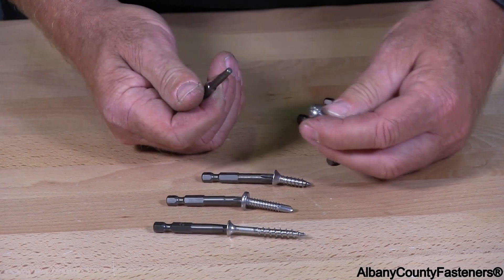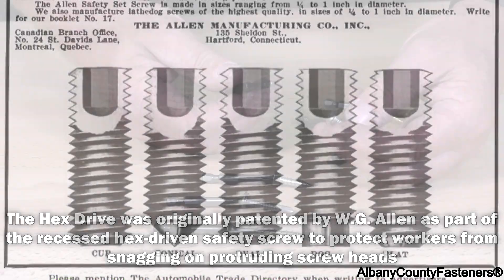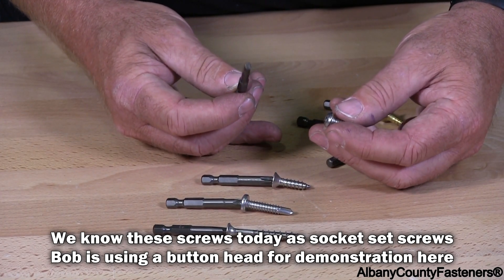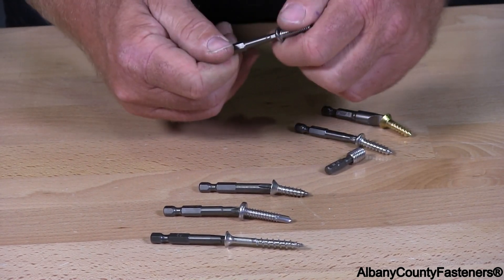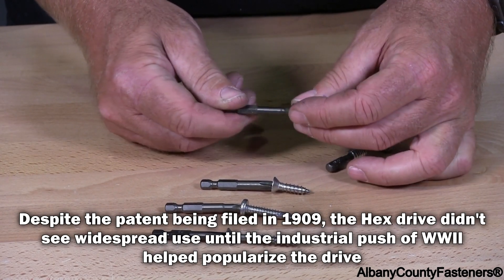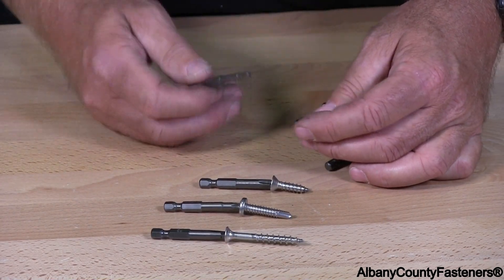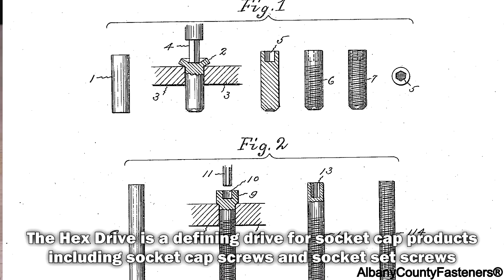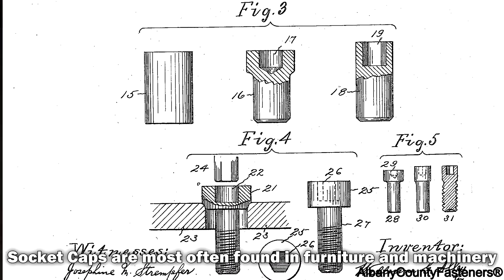The Hex Drive - Types of Screw Drive Styles | Fasteners 101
A popular screw drive that defines socket cap products, the Hex drive is often used in machinery and furniture. You've probably seen a few if you've ever used IKEA! This brief informational video will cover how the Hex drive is used, what to look for in bits and screwdrivers for the drive, and some background information on the drive's origins.

For those wondering, the video's images are from the original patents for the hex drive created by William G. Allen.

Part of a new series of videos, we'll be briefly covering each of the different styles of drives commonly used in the fastener industry.